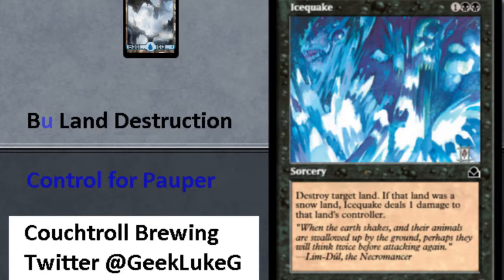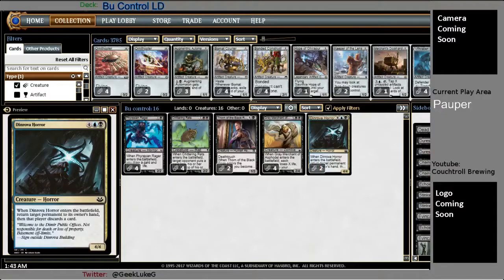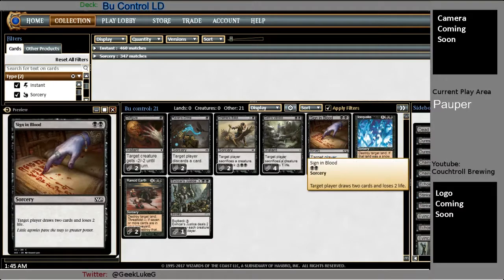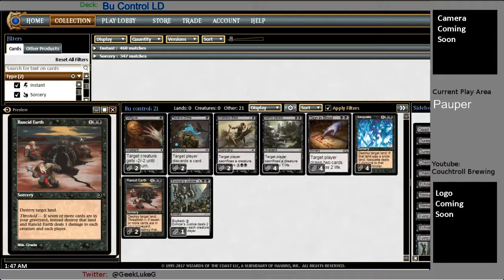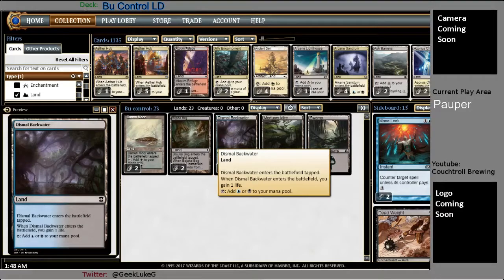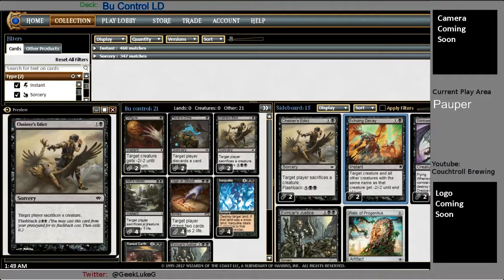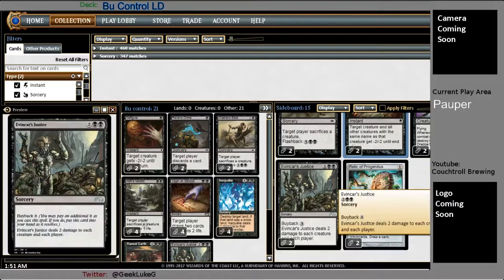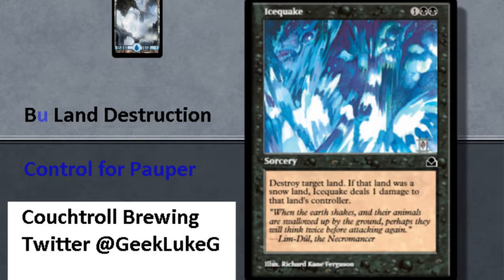Bu LD Decktec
Pauper control deck.